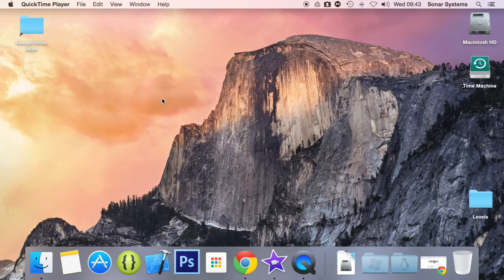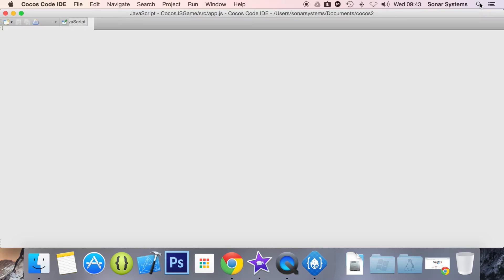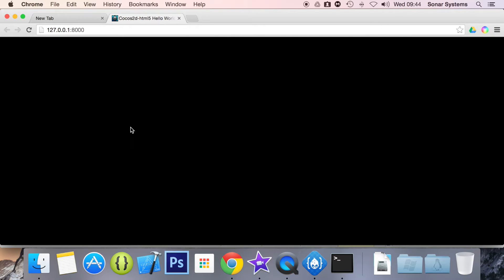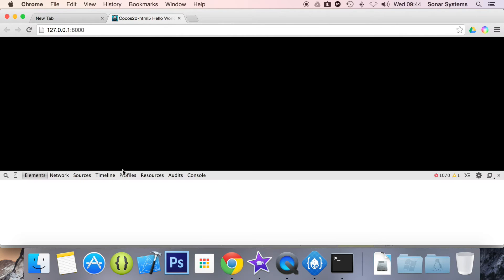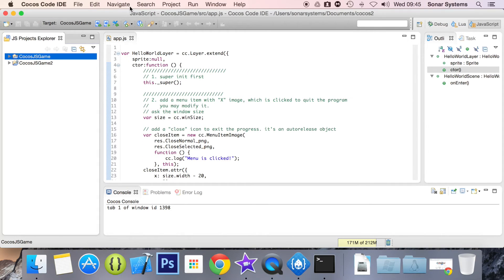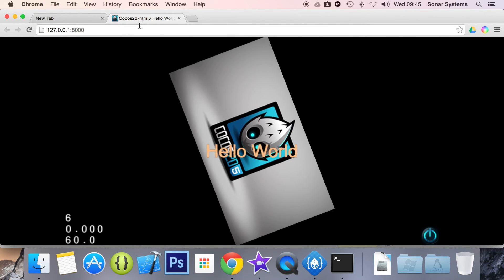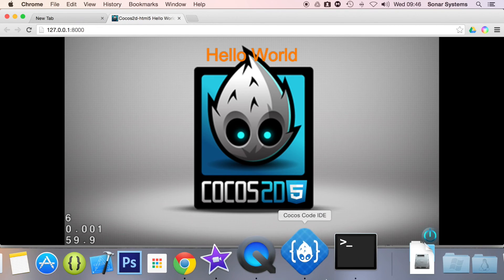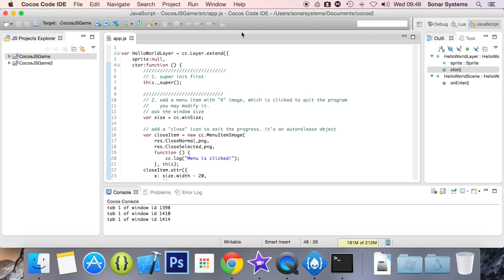Cocos Code IDE V1 Tutorial 9 - Running A Project For The Web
Cocos Code IDE Tutorial 9 - Running A Project For The Web